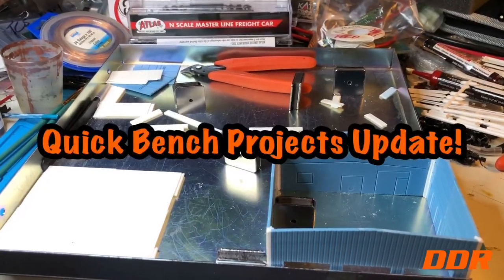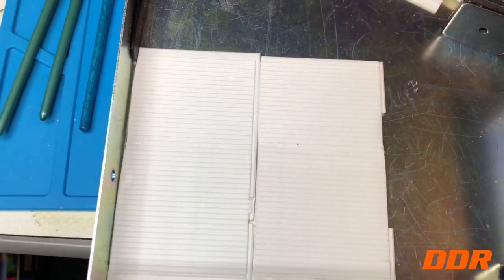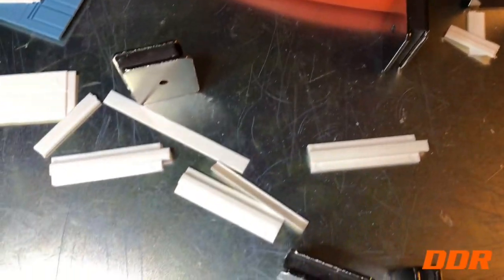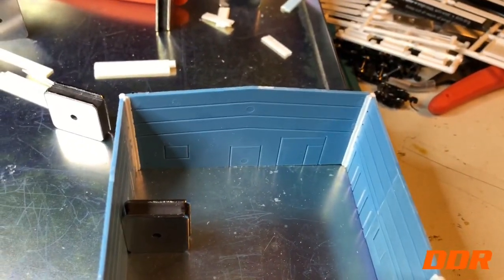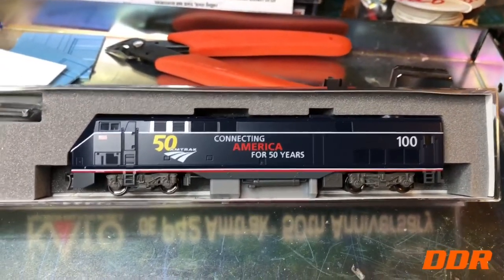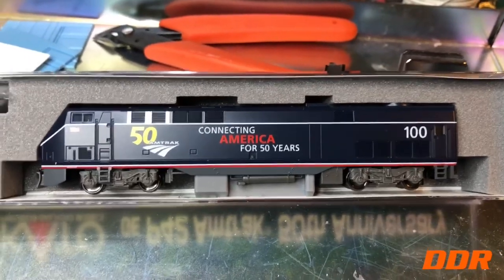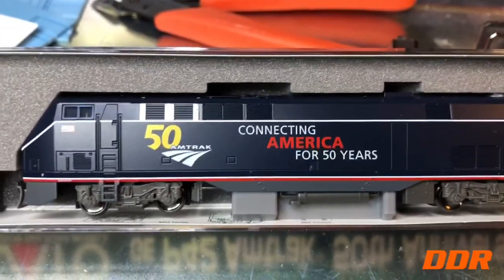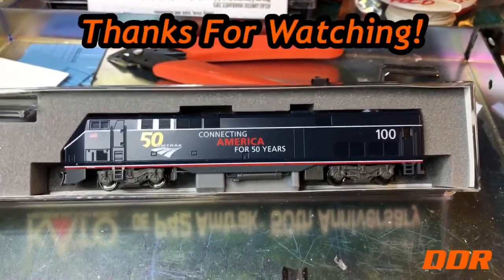#494- Quick Bench Projects Update!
Progress on the Pike Stuff Firehouse and a KATO Reveal